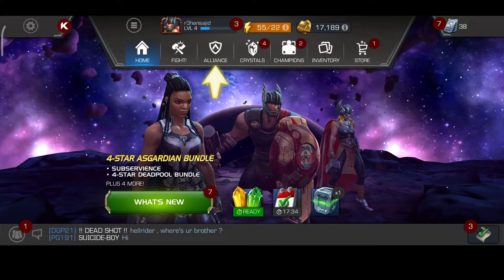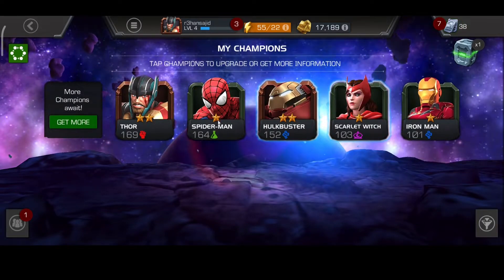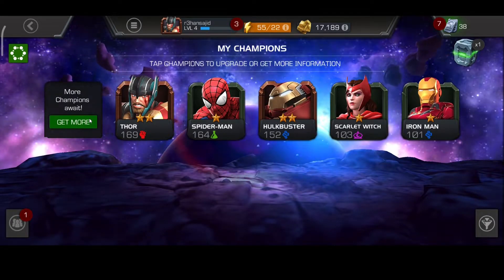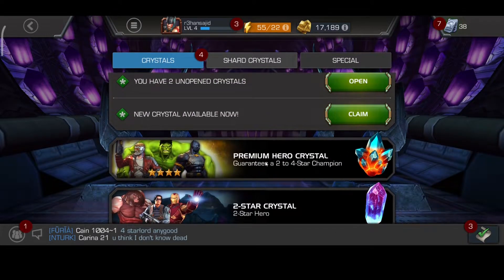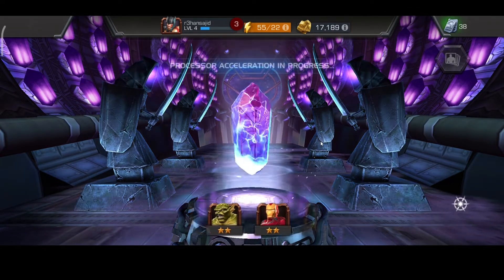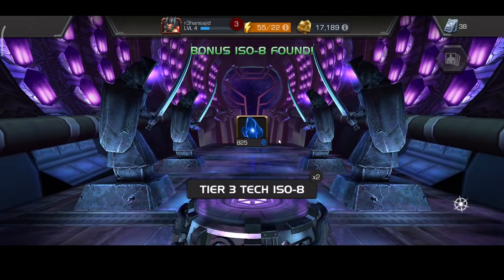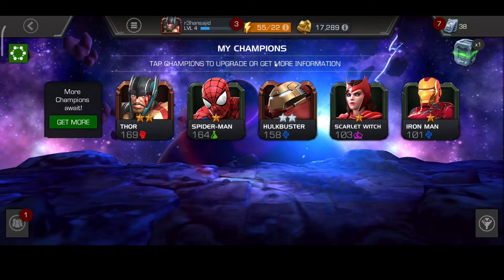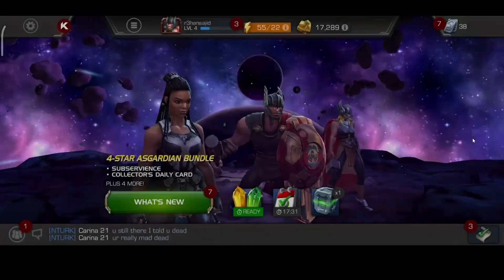How to Add Champions/Characters in Marvel Contest of Champions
If you are looking for how to add chhow to get heroes in marvel contest of championsampions in Marvel Contest of Champions then you are at right place. In this video I will show you how to get characters in marvel contest of champions. After watching this video you can easily how to add heroes in marvel contest of champions.